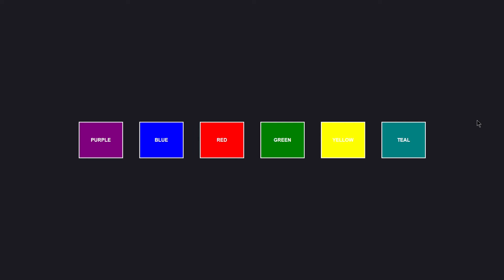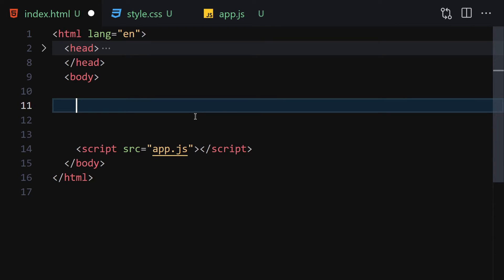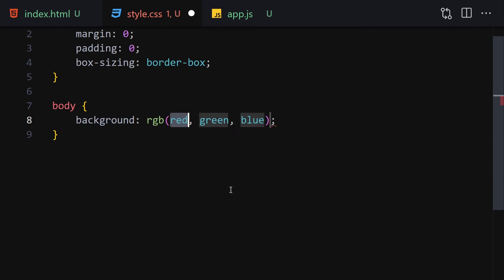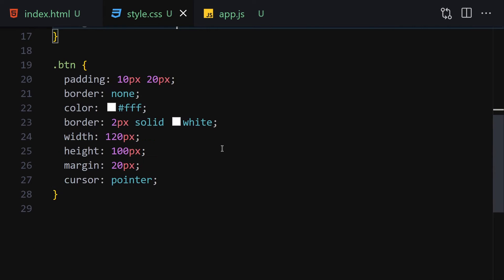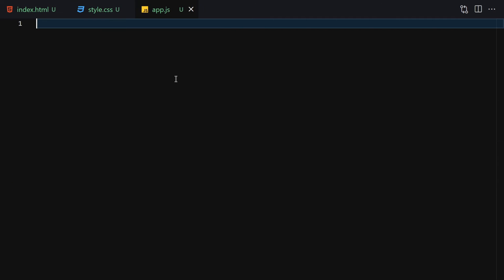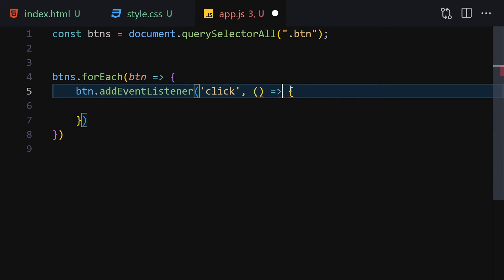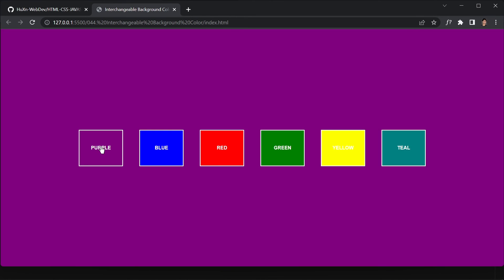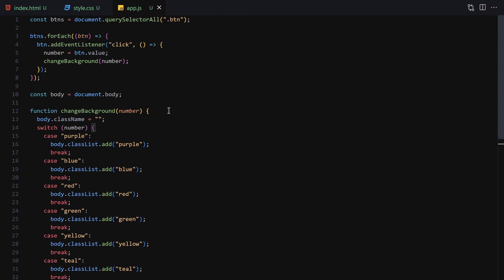Building an Interchangeable Background Color Project with HTML5, CSS3, and JavaScript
Welcome to an exciting tutorial where we explore the realm of interchangeable background colors and learn how to build a dynamic project using HTML5, CSS3, and JavaScript. In this video, presented by HuXnWebDev, we guide you through the process of creating an interactive experience that allows users to change the background color of a webpage with just a click.

An interchangeable background color project adds a touch of personalization and interactivity to your website, enabling users to customize their browsing experience. Join us as we dive into HTML5, CSS3, and JavaScript techniques and demonstrate how to create a visually captivating project that engages and delights your audience.

Our expert instructors will provide step-by-step instructions and insightful explanations, catering to both beginners and experienced developers. We'll explore HTML structure, CSS styling, and JavaScript functionality to create a seamless and responsive project that allows users to select and apply different background colors effortlessly.

Discover how to use JavaScript to capture user interactions, dynamically update the background color, and provide a range of color options to choose from. We'll cover techniques to implement smooth transitions, save user preferences, and optimize the performance for a delightful user experience.

Join the HuXnWebDev community, share your creations, and connect with fellow web enthusiasts who are passionate about pushing the boundaries of web design and interactivity. Let's embark on this journey of interchangeable background colors and learn how to build a captivating project using HTML5, CSS3, and JavaScript.

Get ready to unleash your creativity and empower your users with the ability to personalize their browsing experience through an exciting interchangeable background color project created with HTML5, CSS3, and JavaScript. Join us now on this inspiring journey with HuXnWebDev!